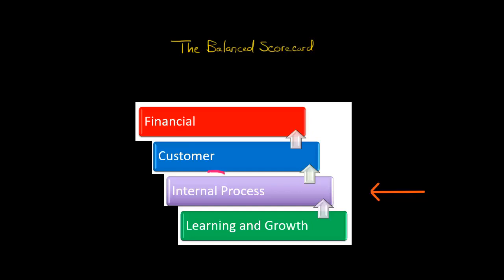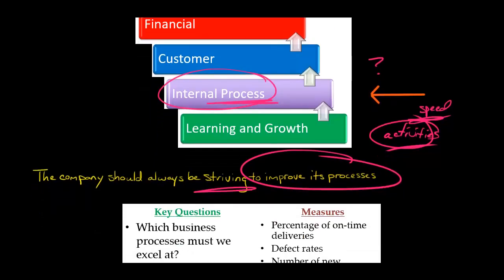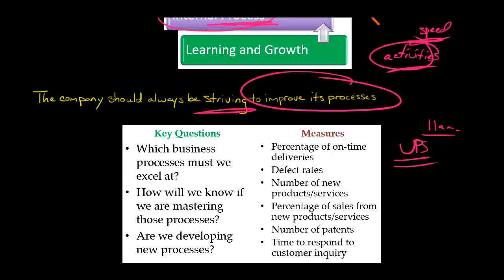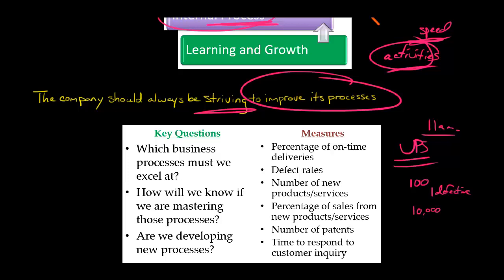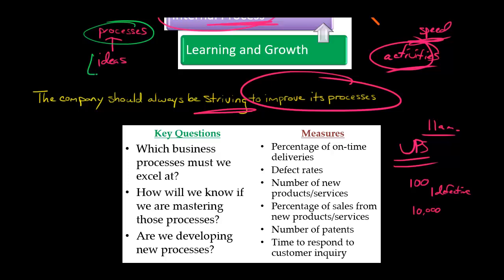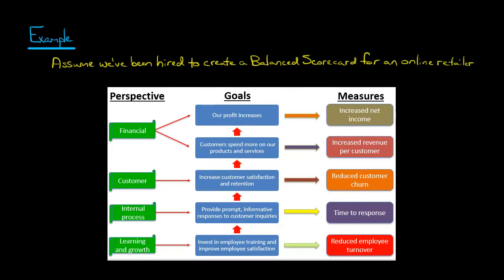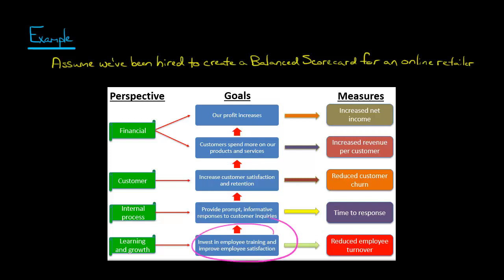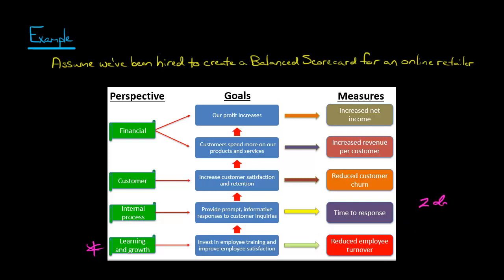The Balanced Scorecard: Internal Process Perspective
This video discusses the internal process perspective of the Balanced Scorecard.